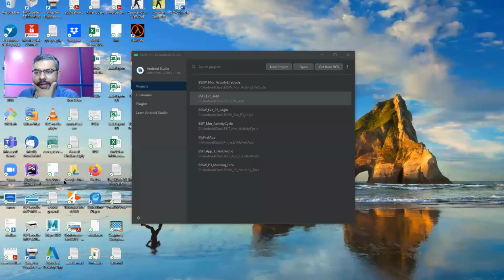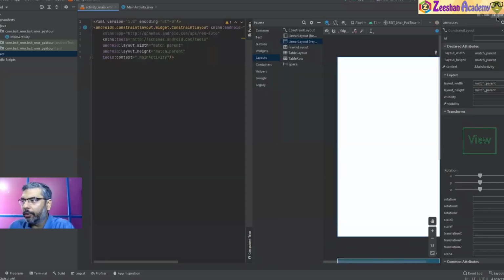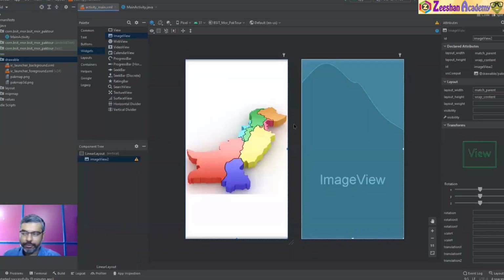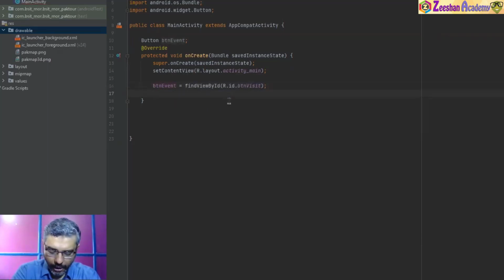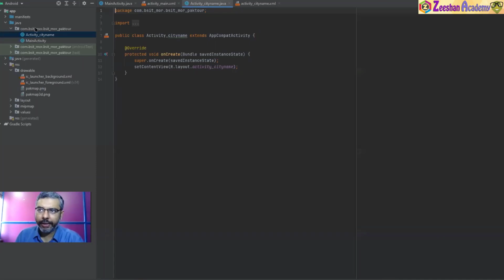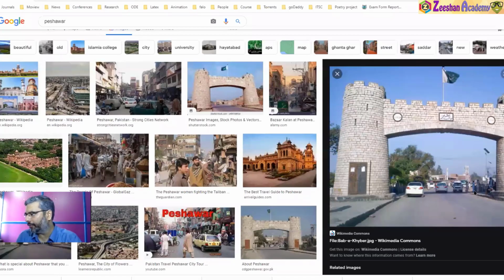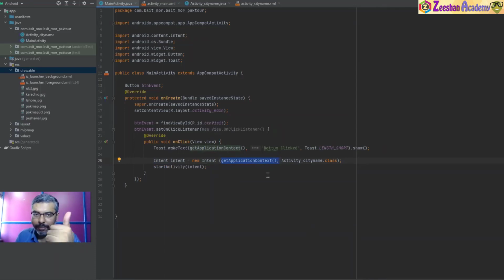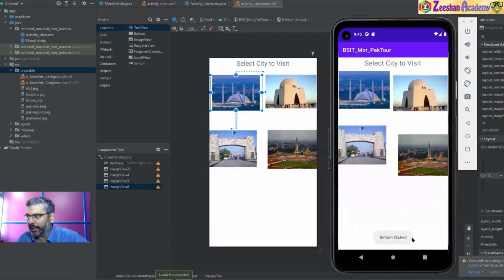How to Create a App in Android Studio | Android Activity | OnClick Listener in Java | 11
How to Create a Tourist App in Android Studio | Android Activity | OnClick Listener in Java | 11.
in this lecture we will learn about creating a basic Tourist App where we will demonstrate how to use Multiple Android activities, and how to assign onclick listener in java. the major topics that we will cover in this tutorial are how to create a tourist app, Create a complete app in android studio, how to android studio, android studio, android, android studio tutorial, android tutorial, android development,